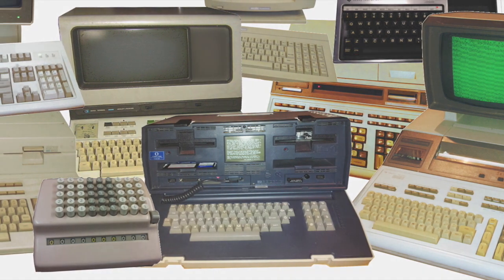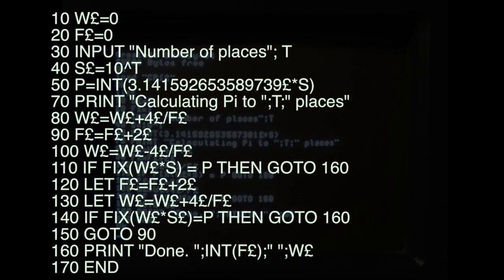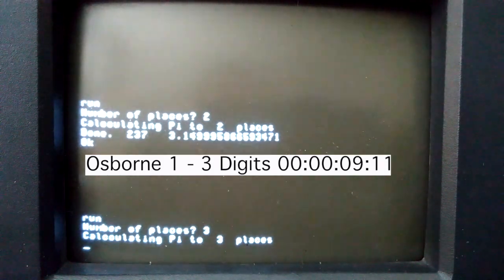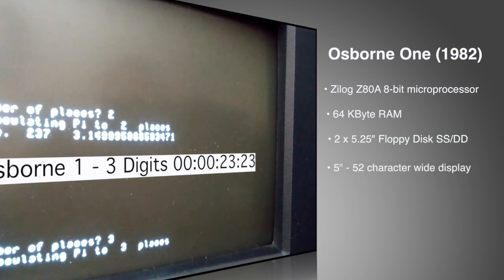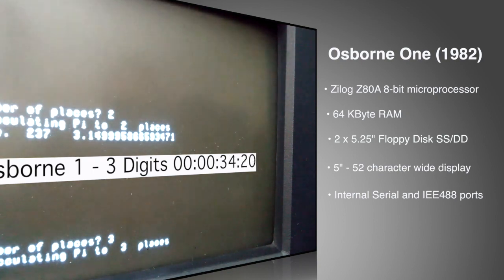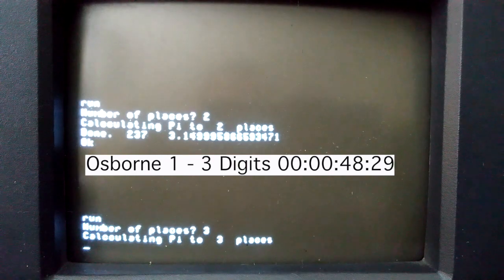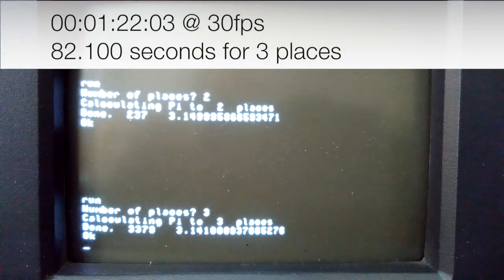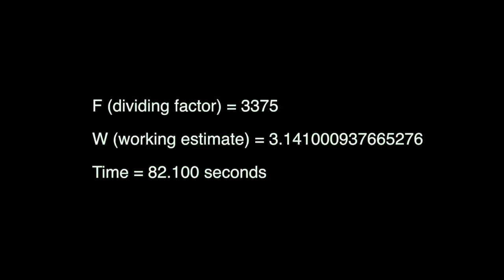Vintage Computer Racing: Leibnitz Pi Estimation: Osborne One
Race 1. Leibnitz Pi Estimation, run on an Obsborne One using MS Basic

3 Places
F (dividing factor) = 3375
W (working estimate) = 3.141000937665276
Time = 82.100 seconds